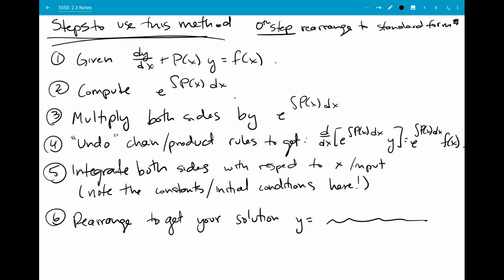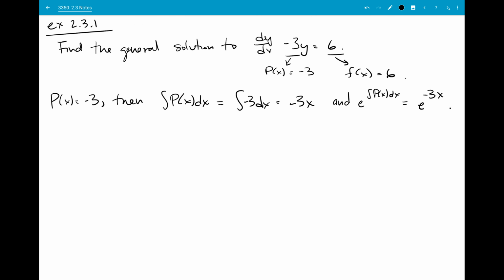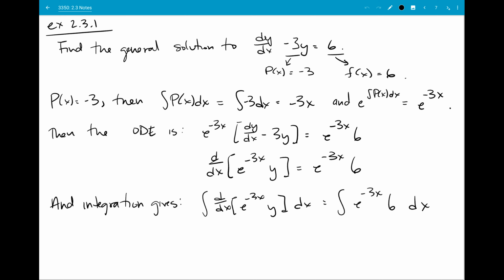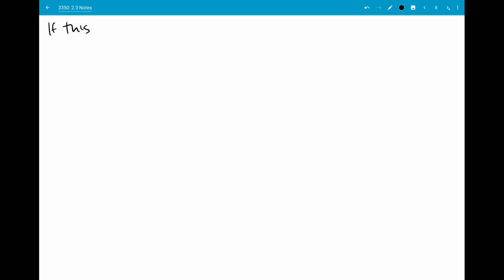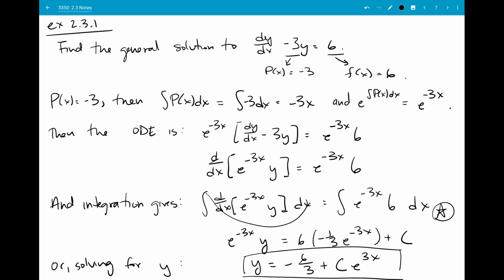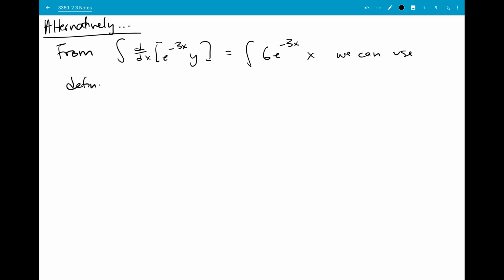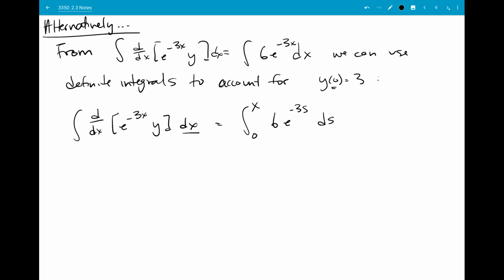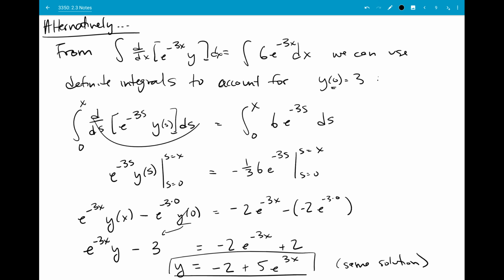2.3: Linear Equations 3 - IVP example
(follow these steps for your practice problem)